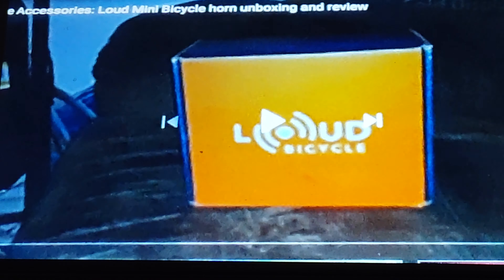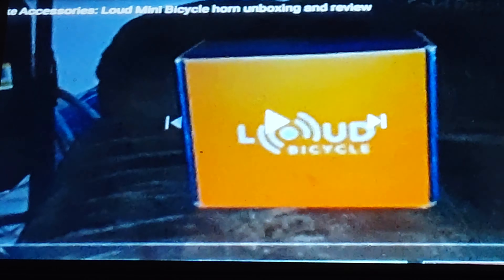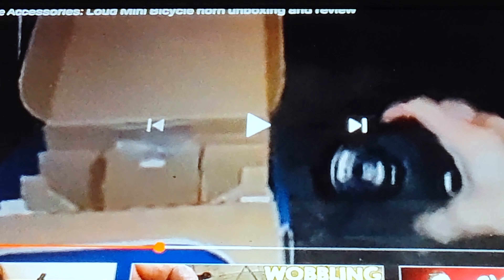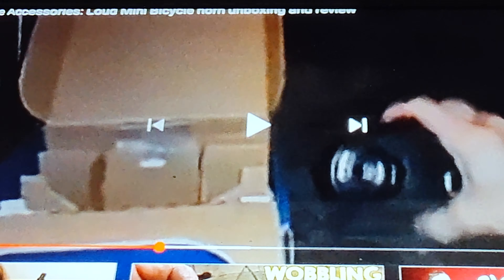Bicycle Accessories Review (Episode 1): "Loud Mini" Bicycle Horn (part 1 of 2)